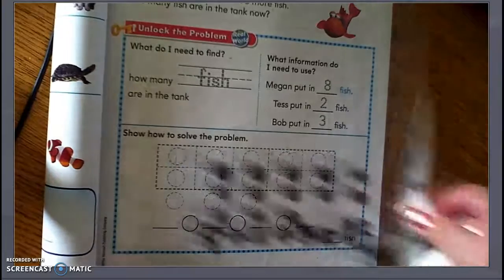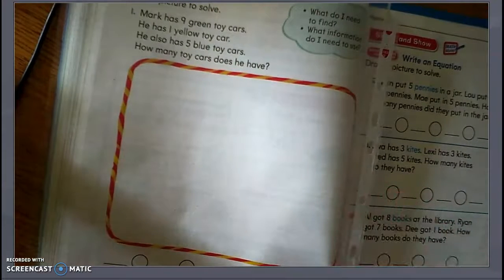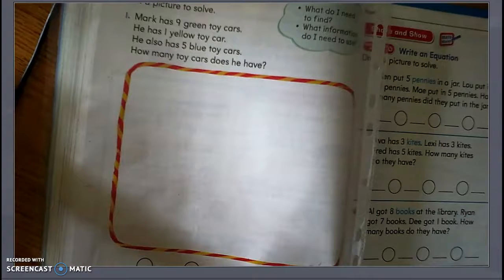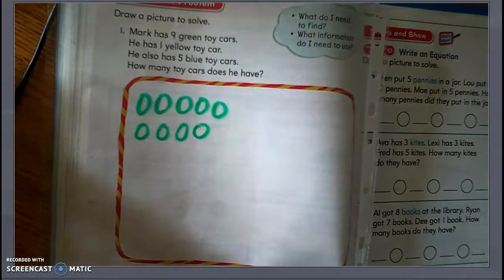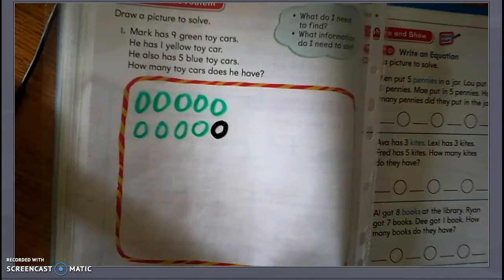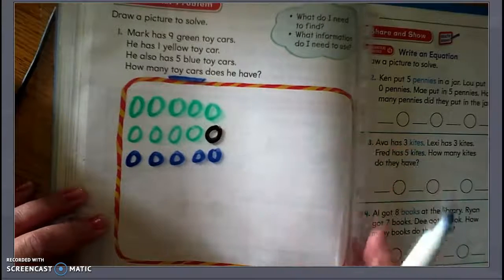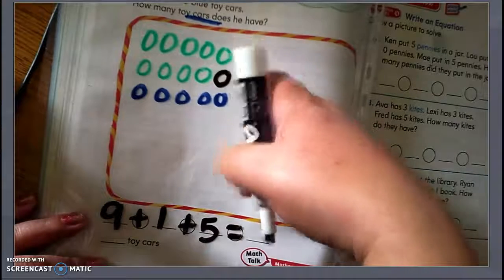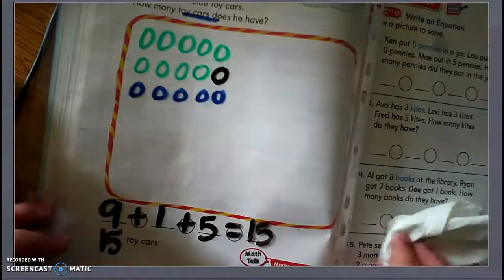Go Math 3.12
Go Math